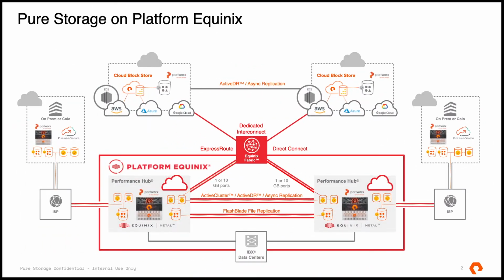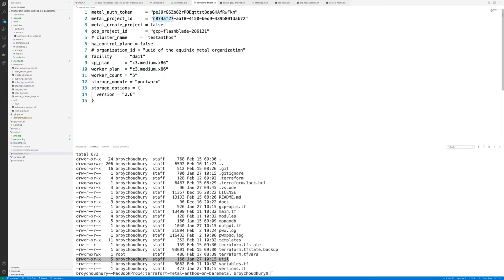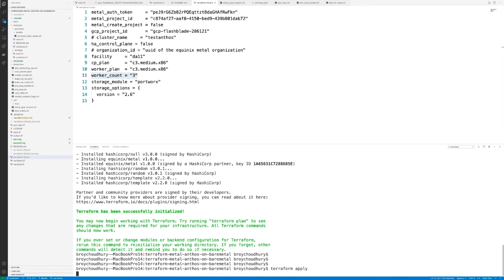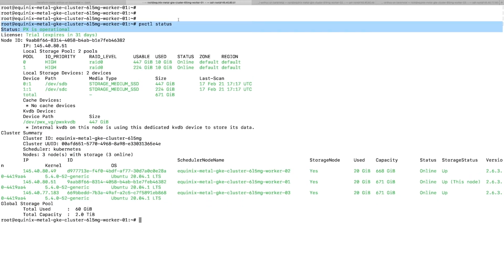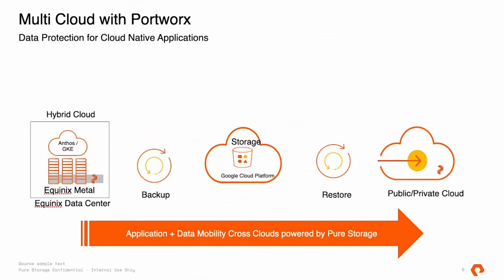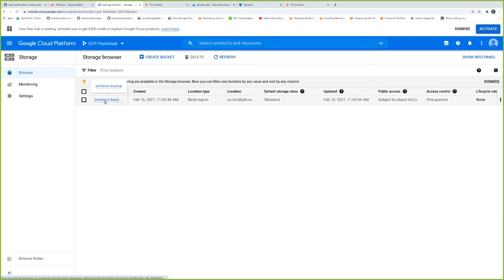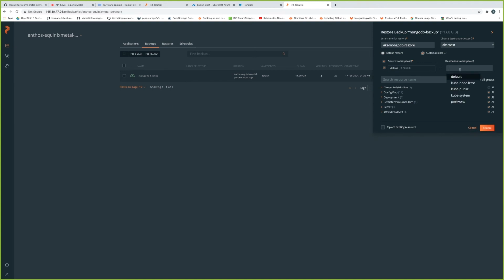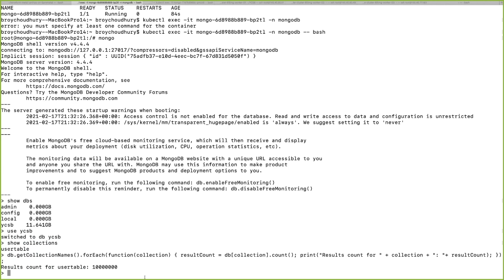Hybrid and​ Multi-Cloud with Equinix Metal and Portworx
Learn how to setup and configure Portworx on Google Anthos running on Equinix Metal.